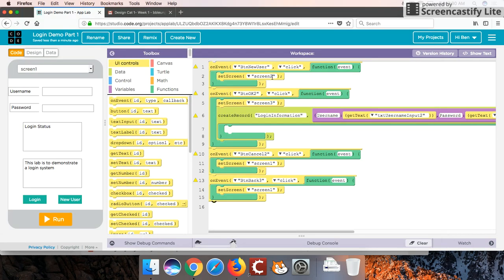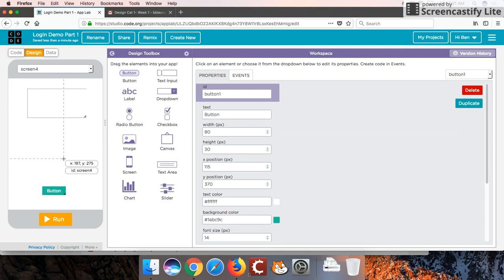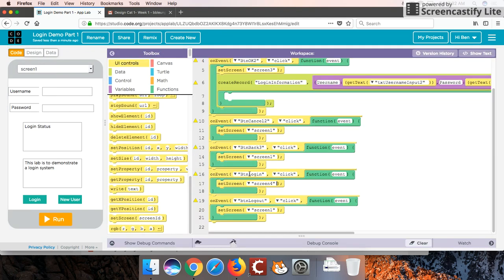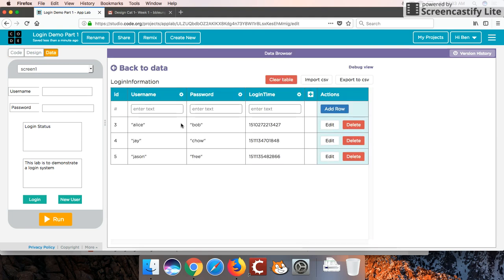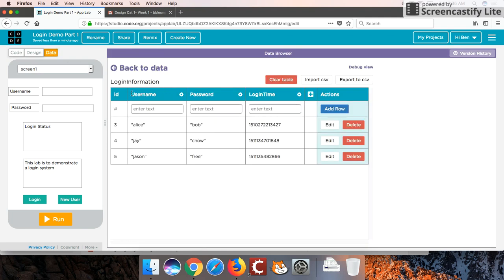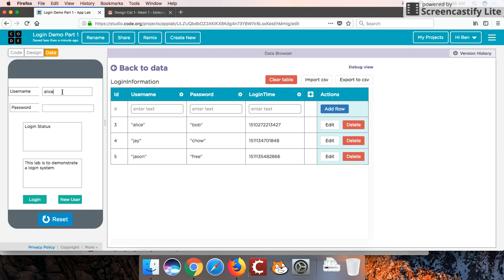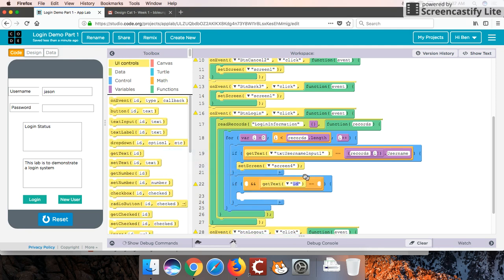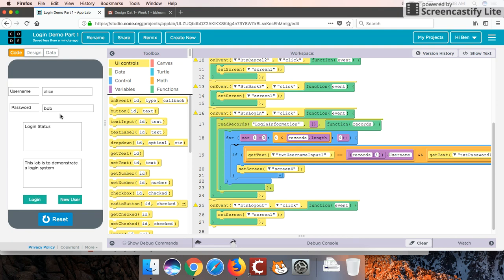Code Org App Lab - Login System Part 3